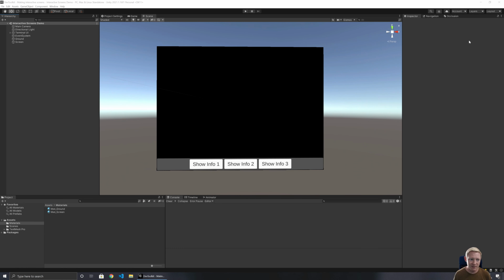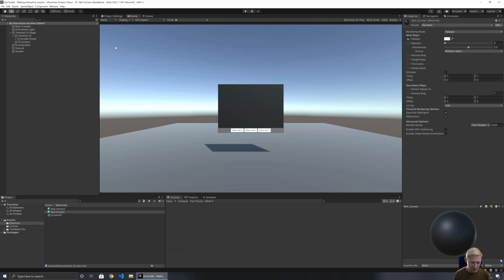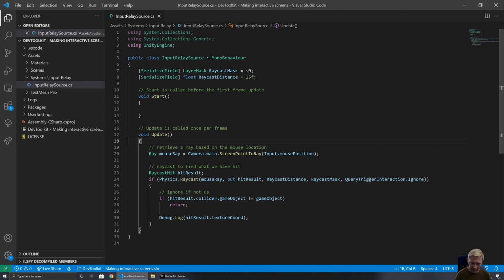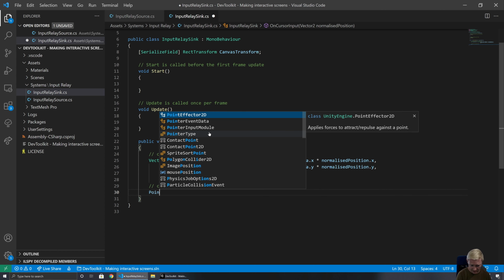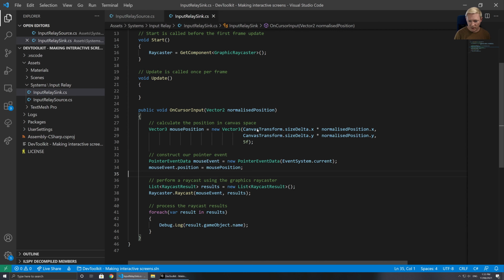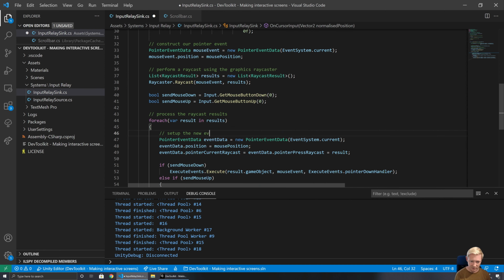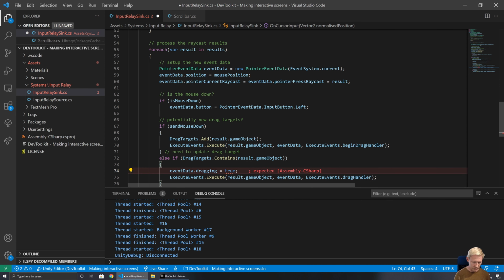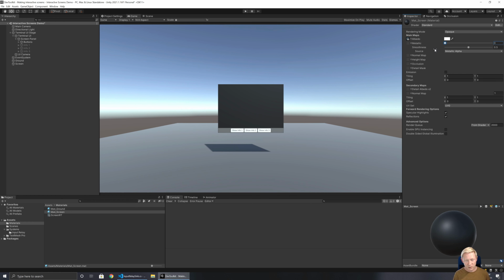Unity Tutorial: Creating interactive in-game screens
We've seen that we can create interactive screens by using worldspace UI. But those are drawn much like normal UI so they don't get lighting and other effects. In this tutorial I'll show you how we can create interactive screens that are fully in-world and will receive lighting etc just like any other object in the world.